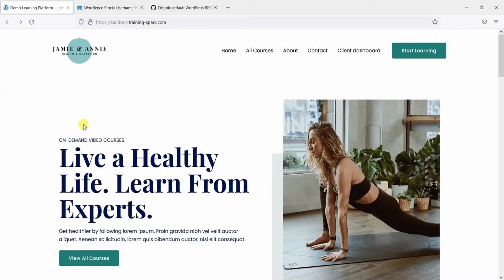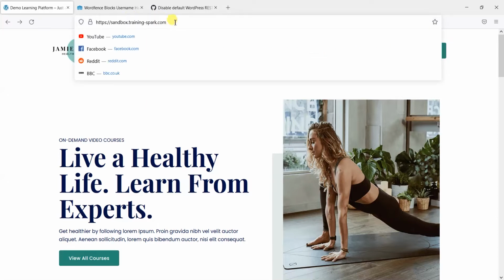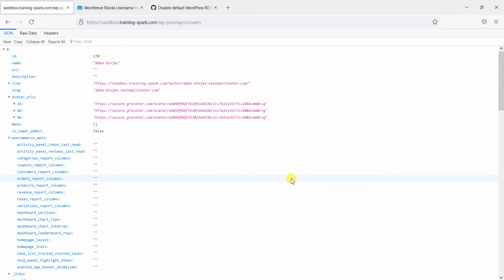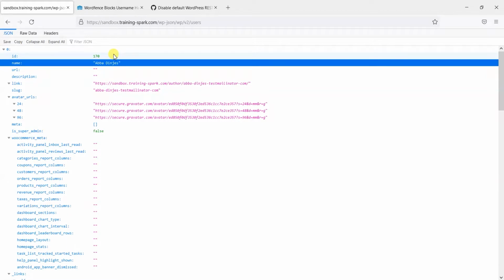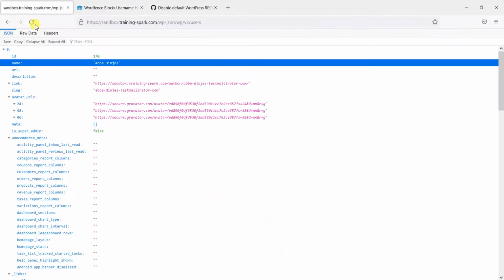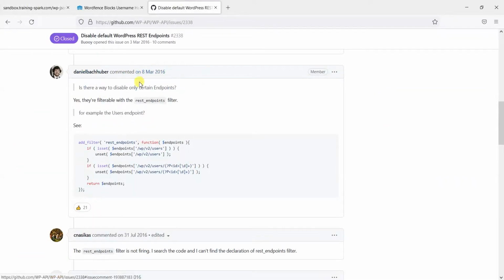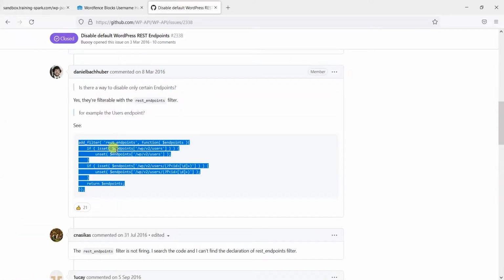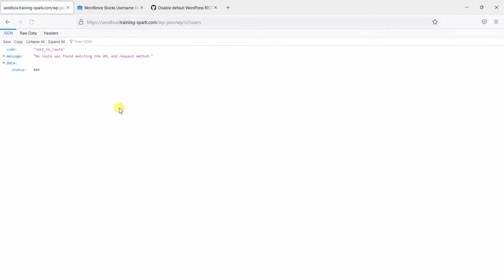How to disable a WordPress User REST API endpoint for your LearnDash LMS (and why you should care)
The WordPress REST API is a feature intended for WordPress developers, but it might be disclosing some information about your learning platform without you knowing about it. In this video we show you how to check and what you can do about it.

0:00 - Introduction
0:21 - What is the WordPress REST API
0:49 - How to check your site
1:30 - Why this is important
3:02 - How to disable this REST API feature with a plugin
3:41 - How to disable this REST API feature without a plugin
4:48 - Summary